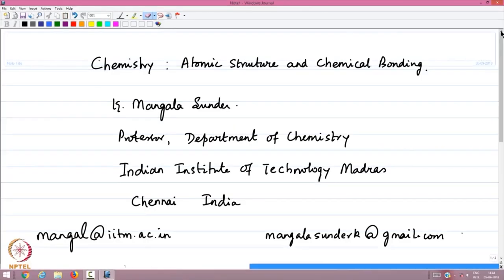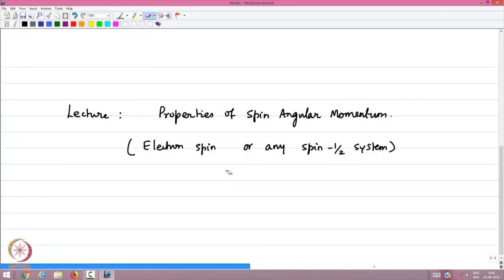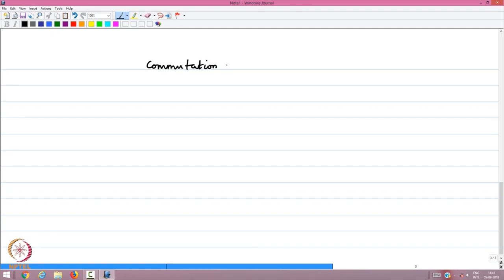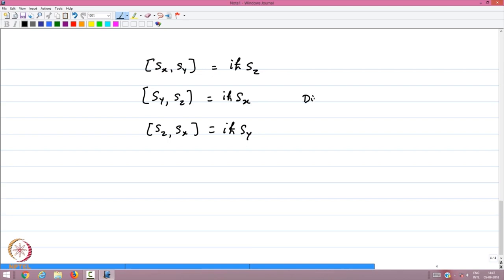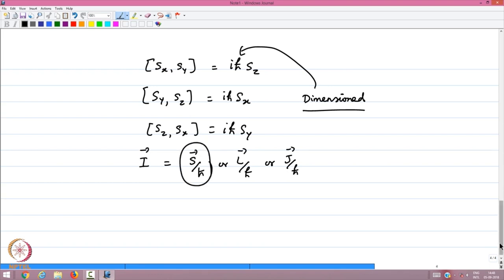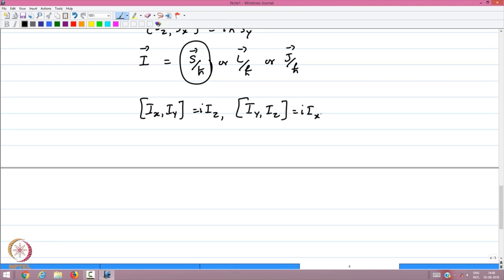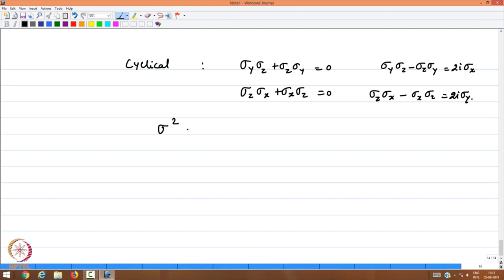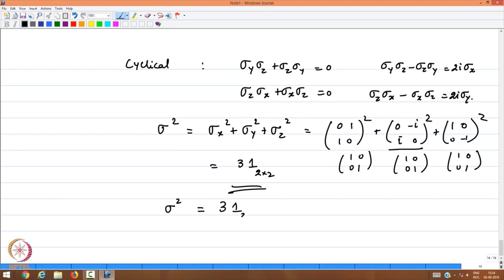Spin Â½ Angular Momentum